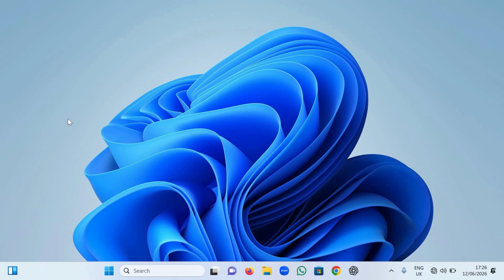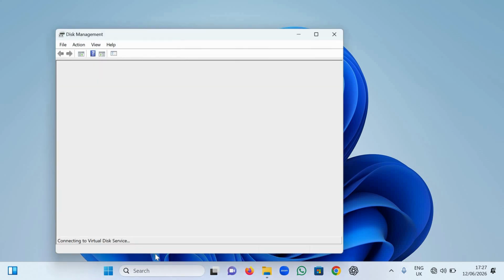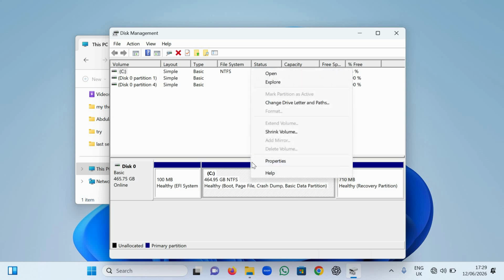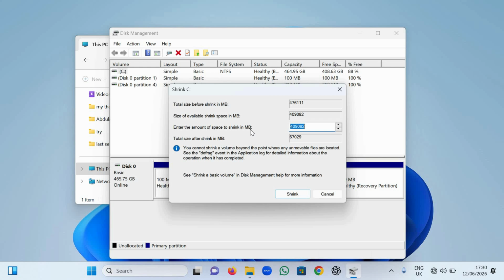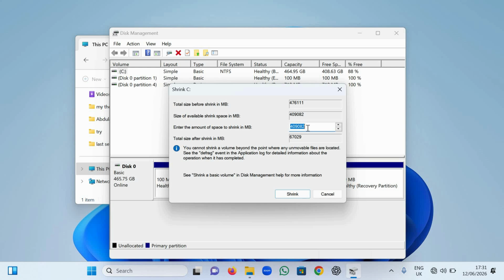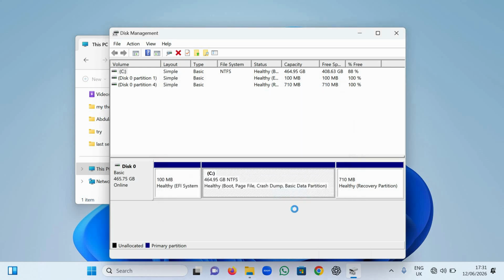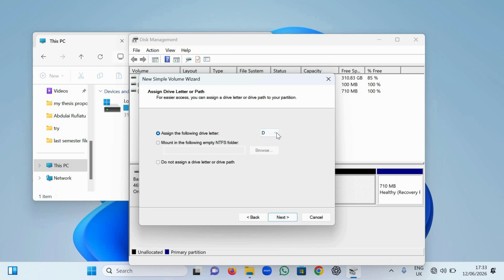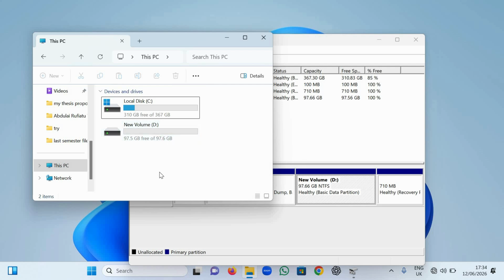How to create a partition fron DRIVE C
Do you have a large C: drive and want to split it into multiple partitions perhaps to separate your operating system from your personal files, or to dual-boot another operating system?

The good news is that Windows has built-in disk management tools that let you shrink your C: drive and create new partitions from the free space all without losing any data and without installing third-party software.

In this complete guide, I Will walk you through the entire process step by step, from checking how much space you can free up to creating and formatting your new partition.